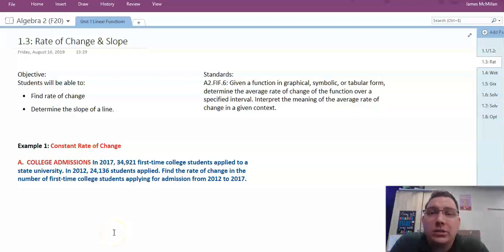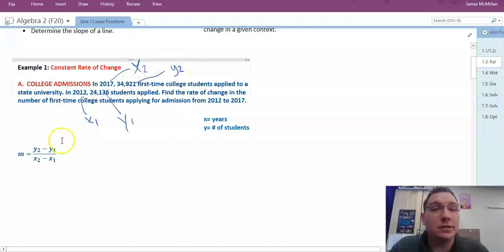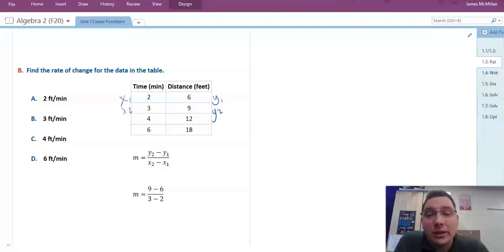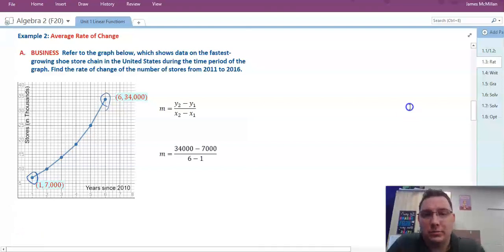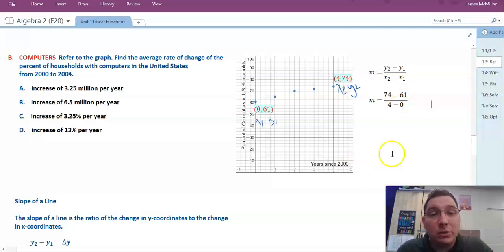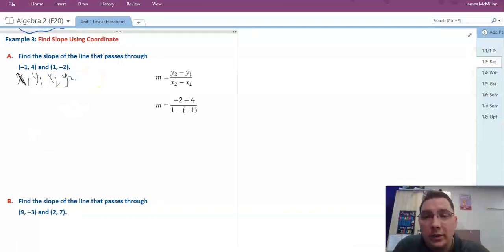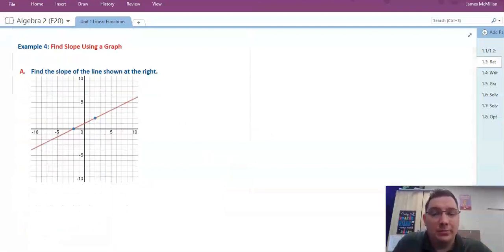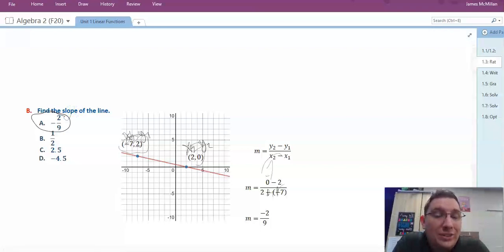Algebra 2: 1.3: Rate of Change & Slope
This lesson covers rate of change and slope from applications, tables, and graphs.